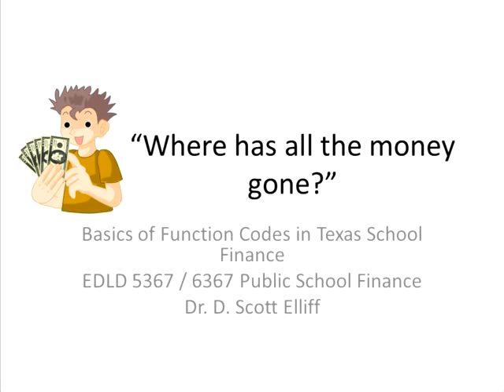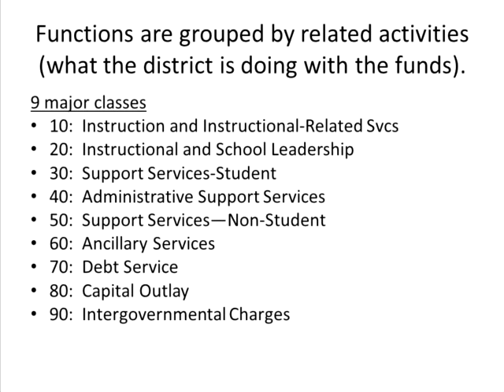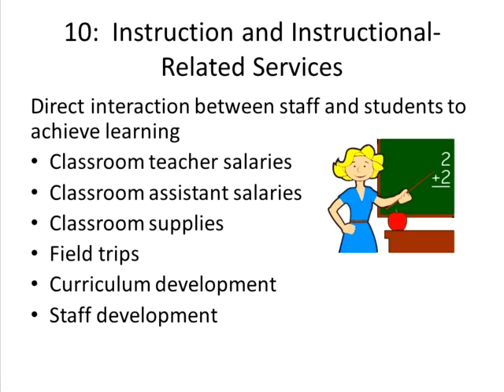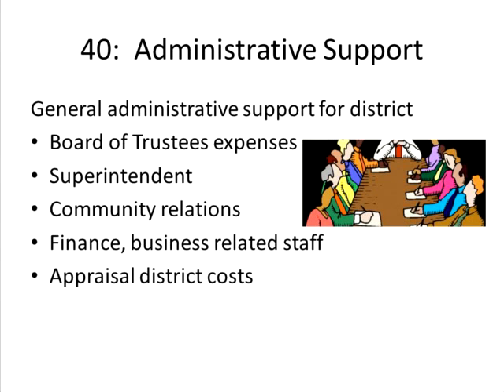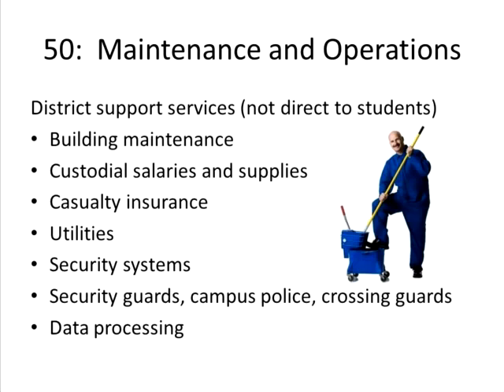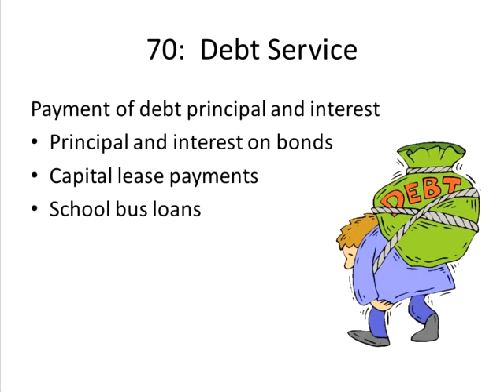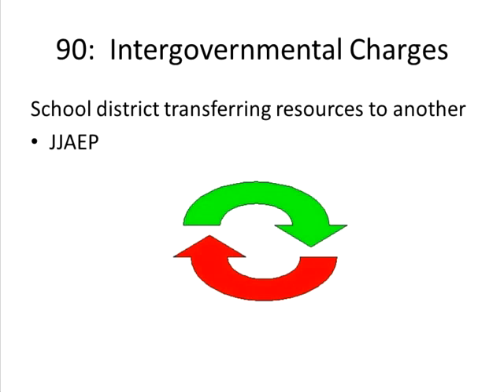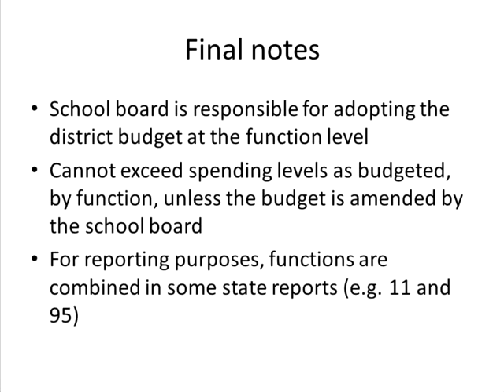Function Codes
A general overview of function code classes used for budgeting and accounting purposes in Texas public schools